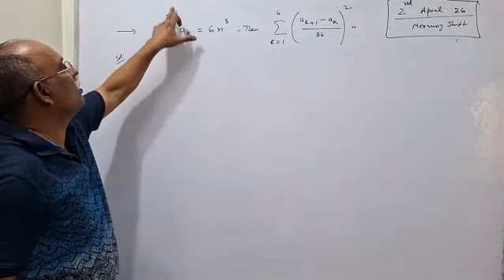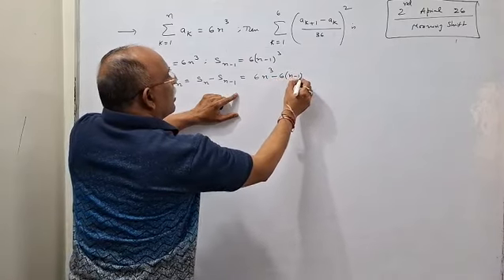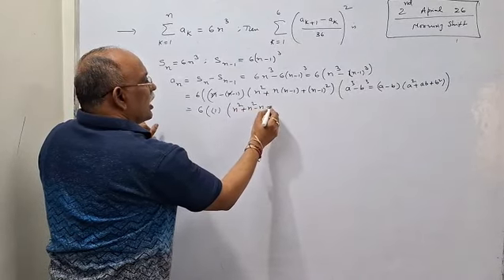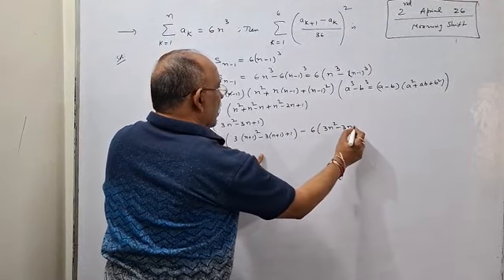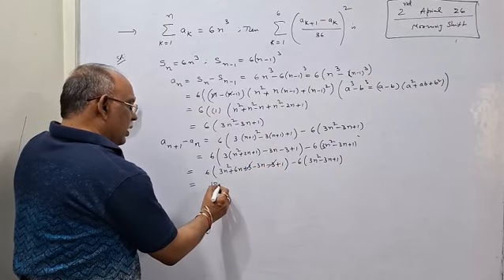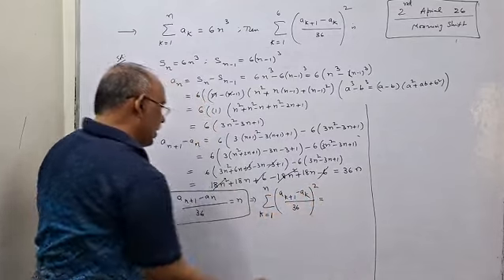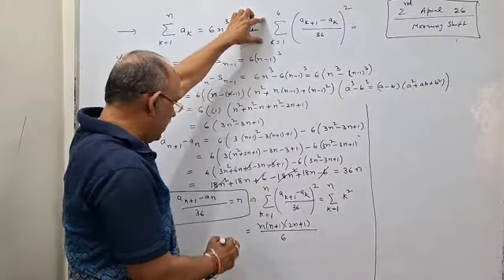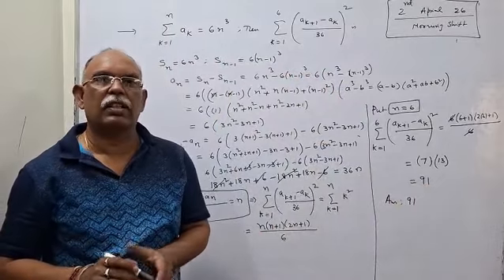STARICON ACADEMY KOTHAPET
THIS IS JEE 2026  PROBLEM WITH SOLUTION BY V.V.S.CHALAPATHI RAO (DIRECTOR)